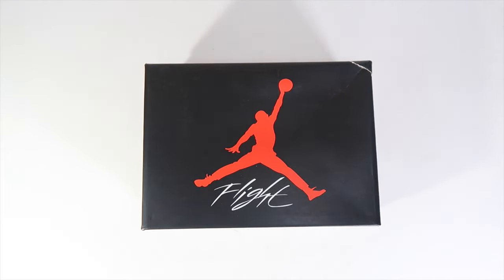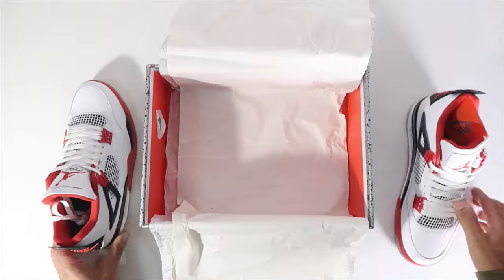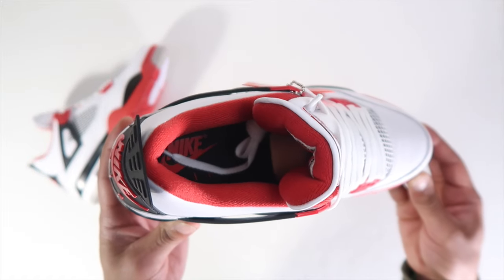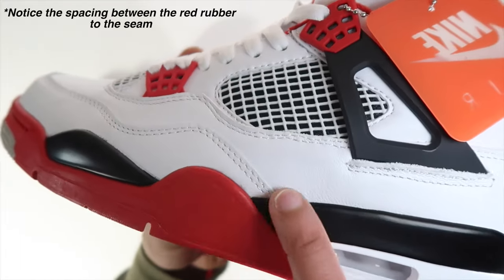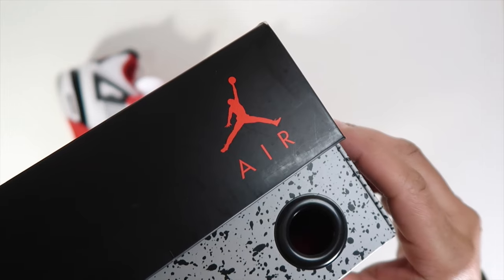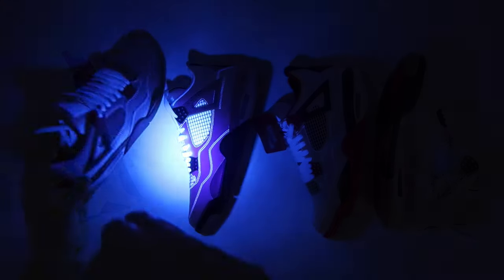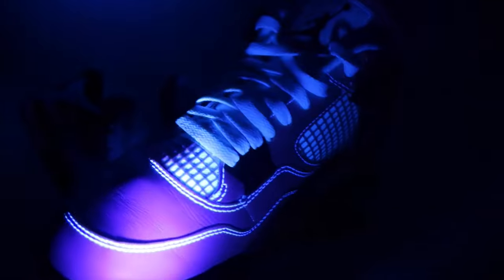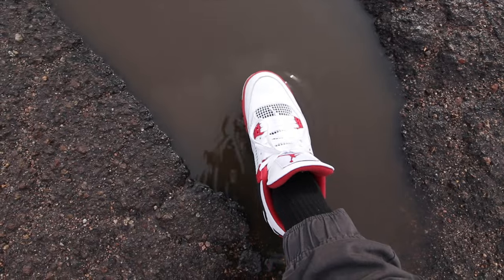(Gifted) Jordan fire 4 Review and On Foot Retail comparison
Compared Jordan 4 Fire with Retail Jordan 4 Cement.

BEST YOUTUBE MIC

BEST YOUTUBE LENS

This video is only to educate you on how a UA version looks in detail.  I do not condone the selling or resale of "Unauthorized Sneaker" or "Replica" shoes. Please enjoy! Thanks for the love!"